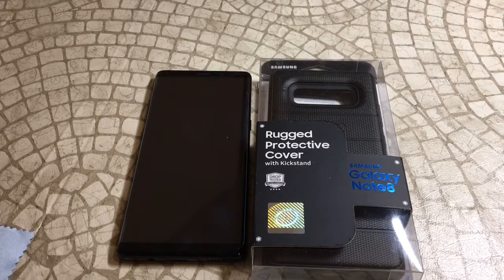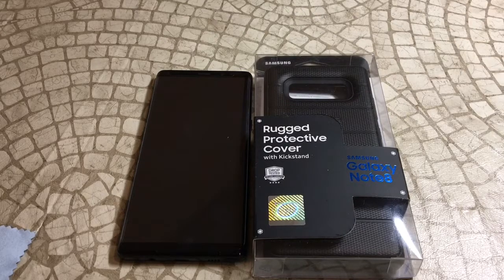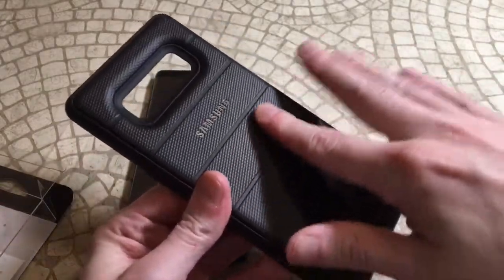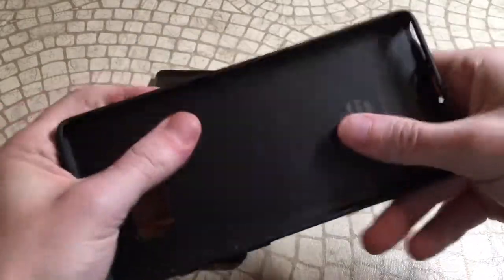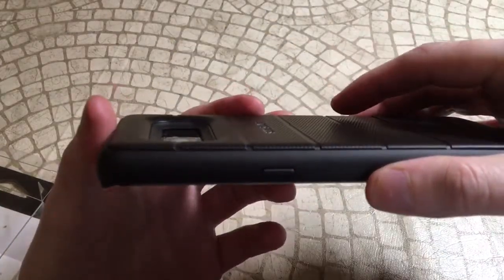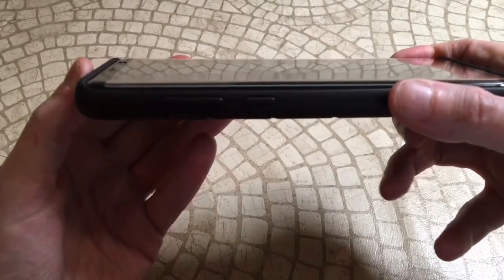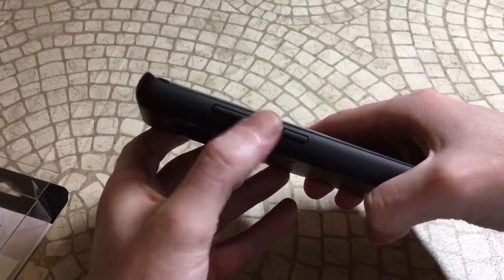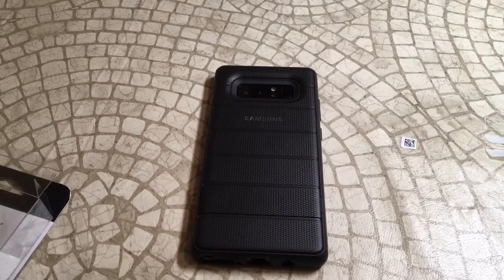Official Samsung Note8 Rugged Case Unboxing and Review